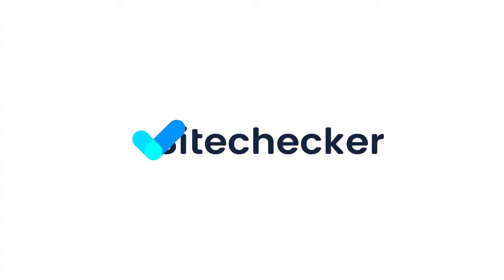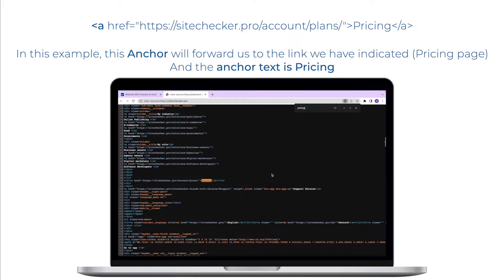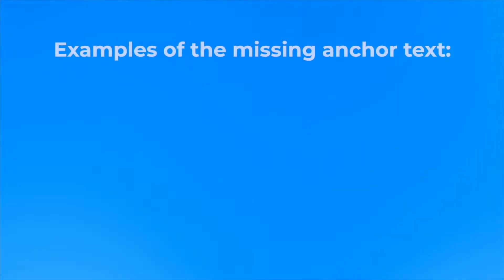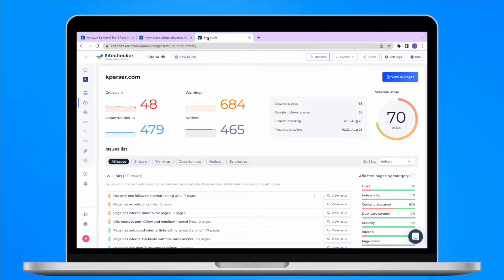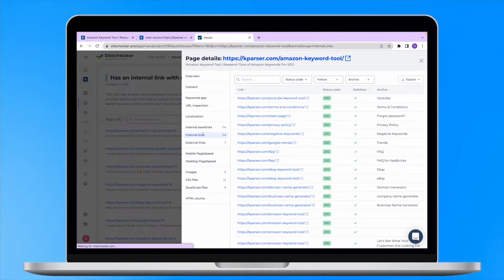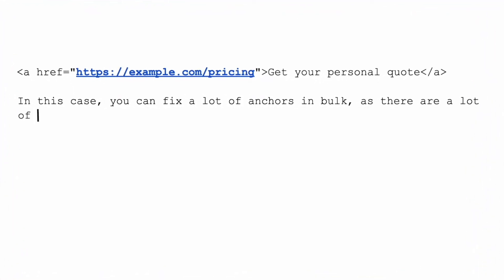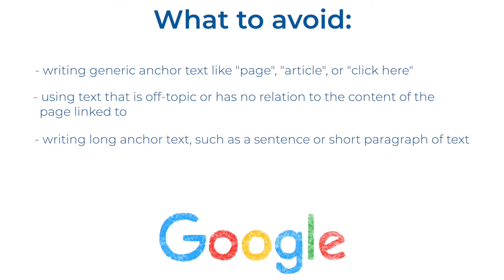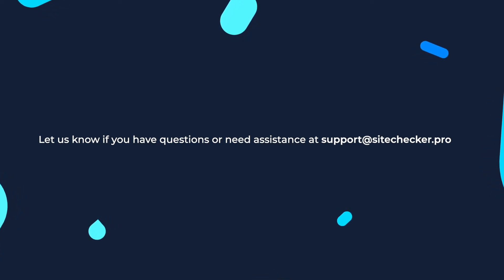URL Has an Internal Link With No Anchor Text [How To Fix]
- Check your website for the missing anchors.

In this video, we will talk about the issue when the URL Has an internal link with no anchor text
Why it is important, how to check and how to fix the issue.

The "a" HTML element (or anchor element), with its href attribute, creates a hyperlink to web pages, files, email addresses, locations in the same page, or anything else a URL can address.

The issue appears when the URL has at least one outgoing internal link with no anchor text. If an outgoing link has no anchor text, this represents a missed opportunity to provide additional information about the target page to search engines, which could have an impact on this page's ability to rank for relevant search queries.

We recommend reviewing missing anchor text and adjusting the links to add useful and relevant content.
Depending on the specific issue, you may be able to fix several pages at once if the link in question is used in a template for lots of pages on the website.
Here are a few tips from Google on what to avoid when writing anchors for links:

- writing generic anchor text like "page", "article", or "click here";
- using text that is off-topic or has no relation to the content of the page linked to;
- writing long anchor text, such as a sentence or short paragraph of text;
- creating unnecessary links that don't help with the user's navigation of the site.